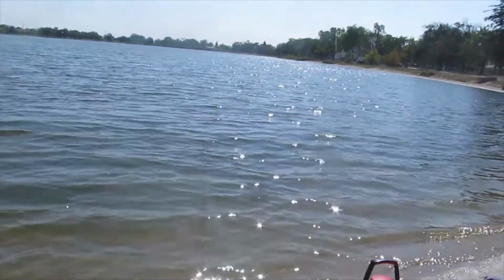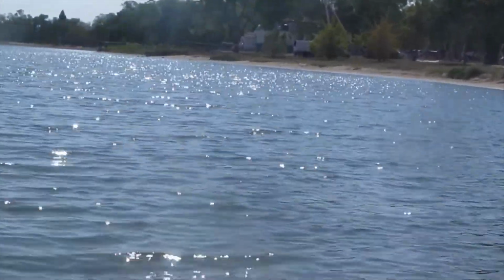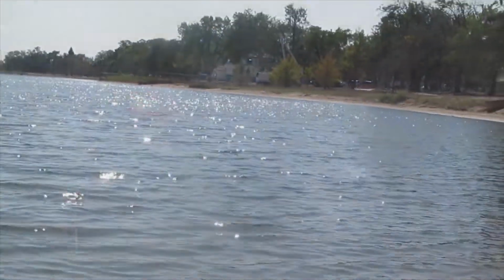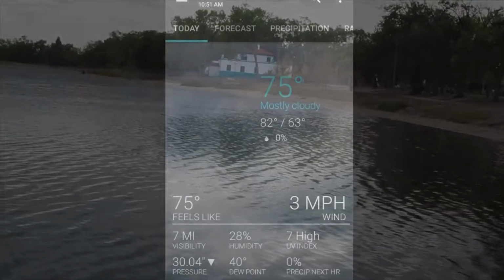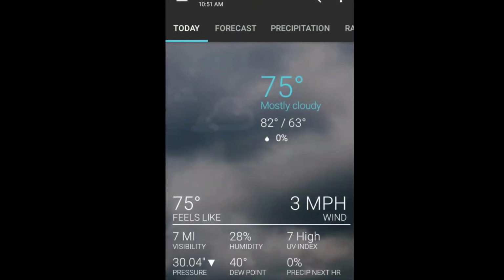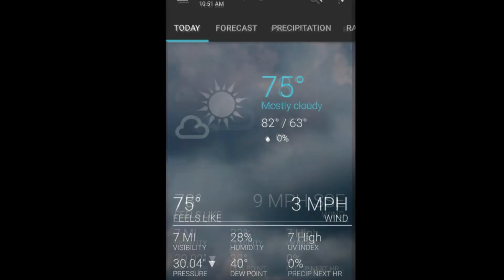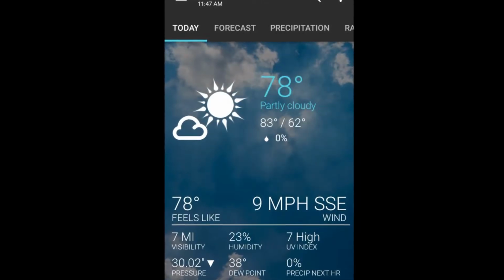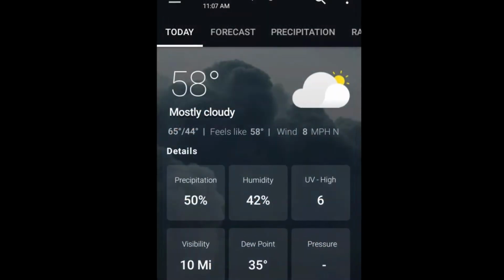New Lake Observations - Part 2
Observing atmospheric phenomena on small bodies of water. Objects are approx. 600ft from viewer, viewer height approx. 2 inches.

Music by Sky Free - Check out Sky Free on Spotify or Sky Free Music on SoundCloud

Large boat clips courtesy of: Wide Awake, The Plane Truth, Mathias Kp